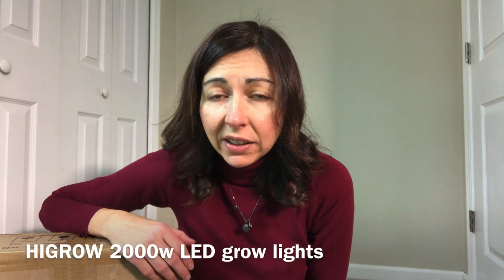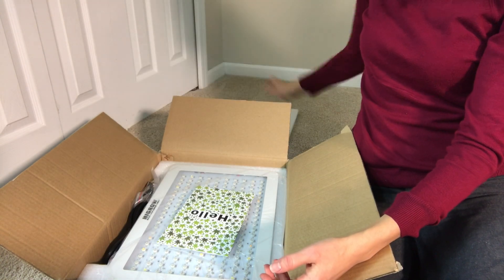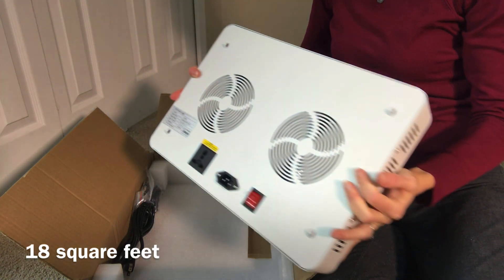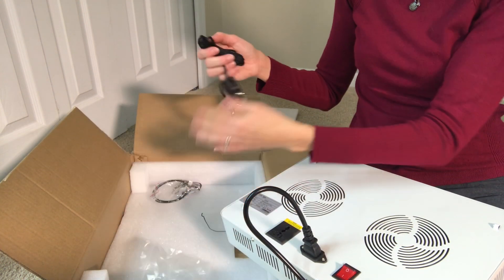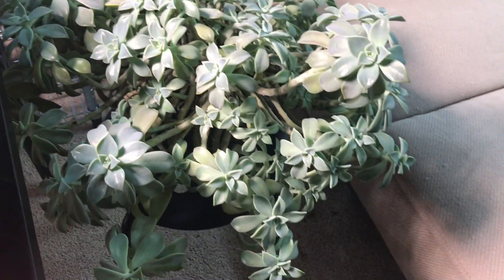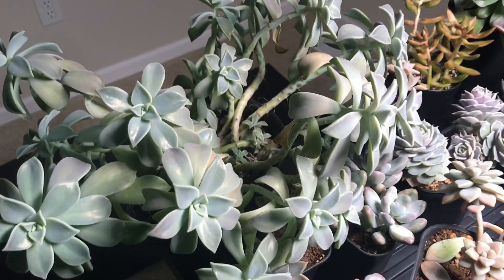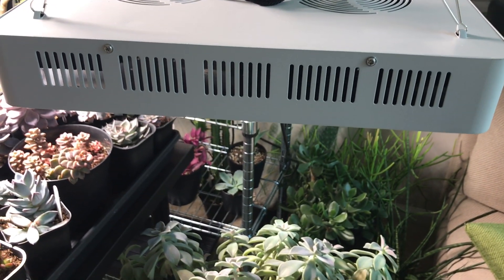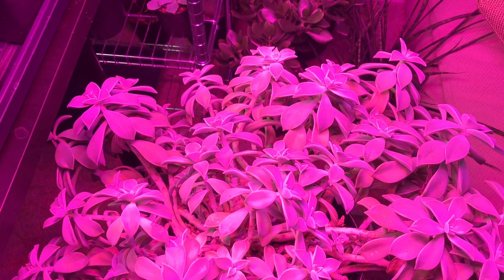Exciting graptopetalum experiment with new HIGROW 2000w lights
Unboxing new HIGROW 2000w LED grow lights and setting them above the most stretched pot i have filled with graptopetalum ghost plant

Link to when i got this graptopetalum plant this summer